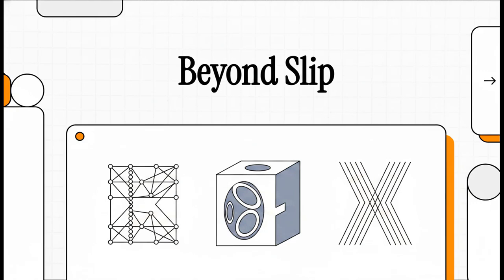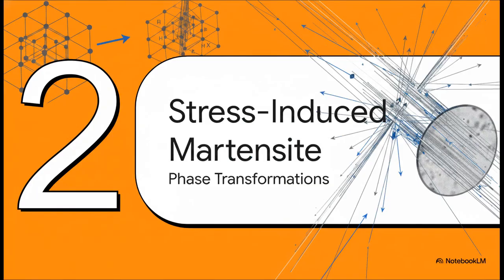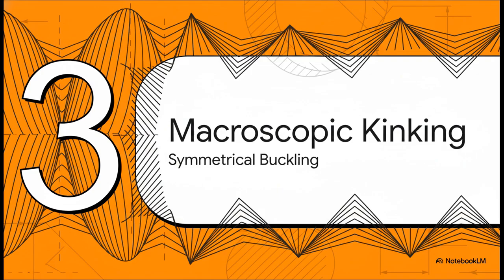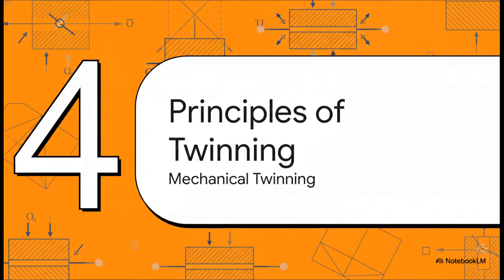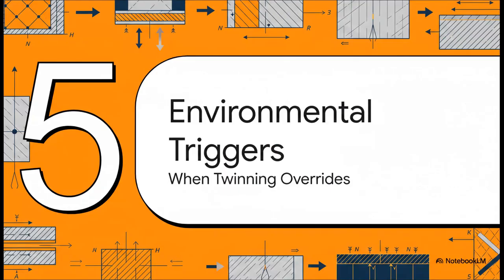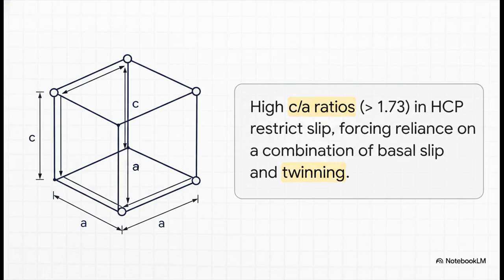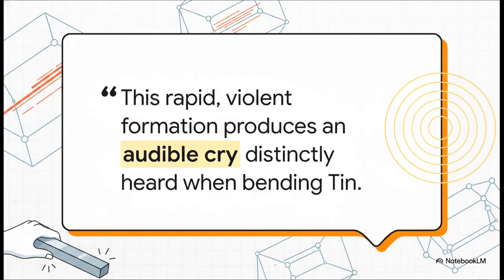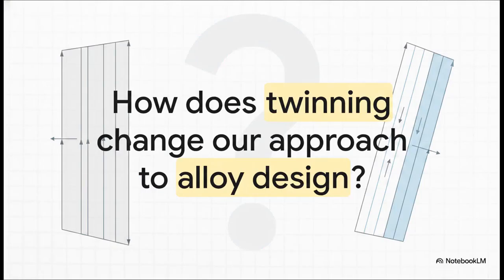MDS(Eng) 2-7: Beyond Slip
2-7. Deformation Modes Other Than Slip